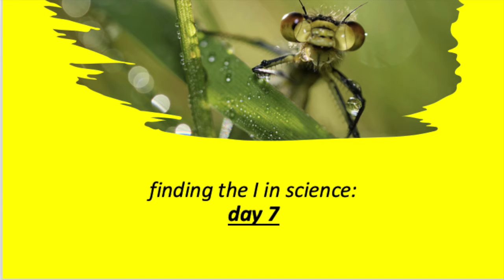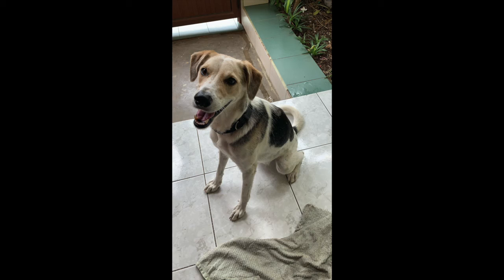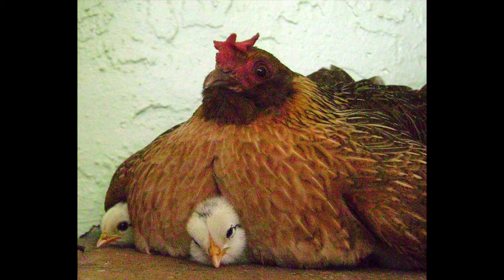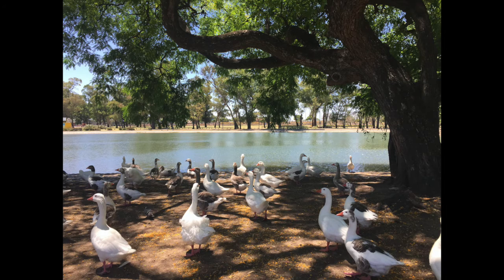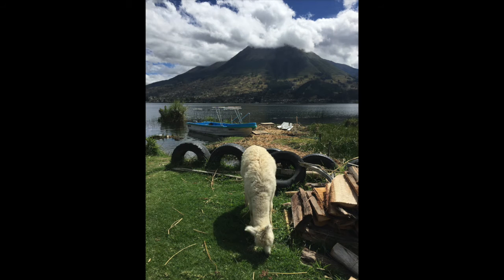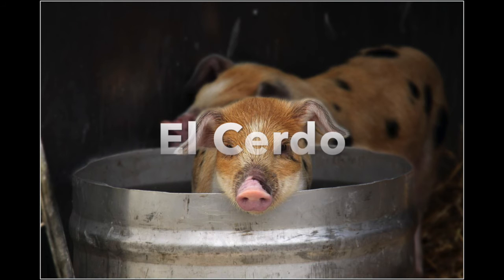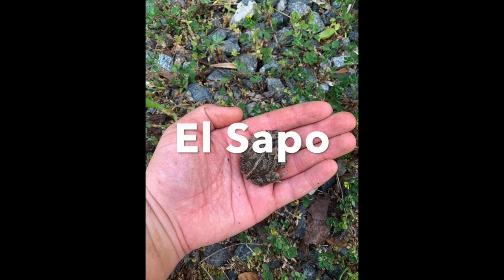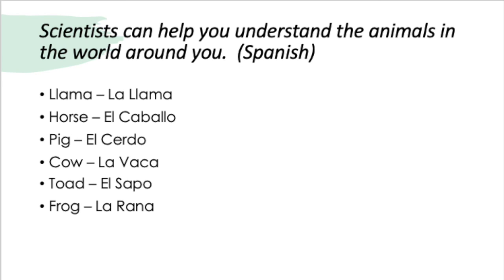I in Science Day: Animals (Spanish!)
Images are my own or from creative commons locations